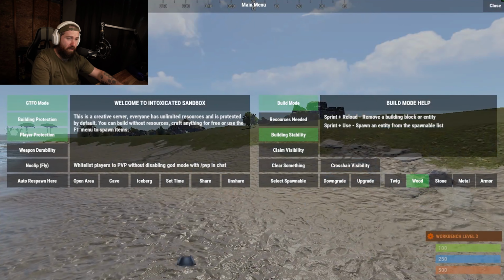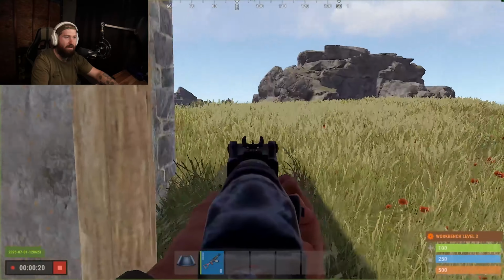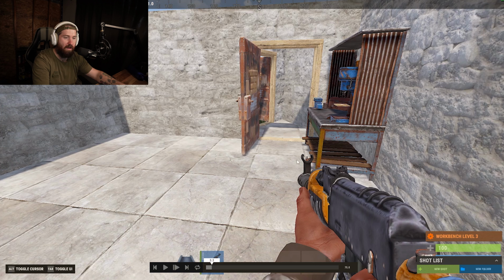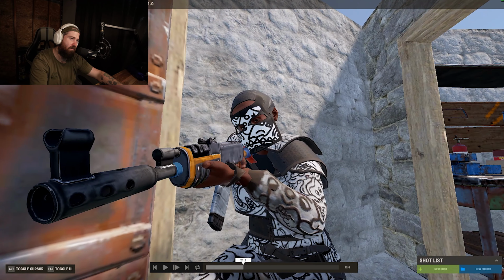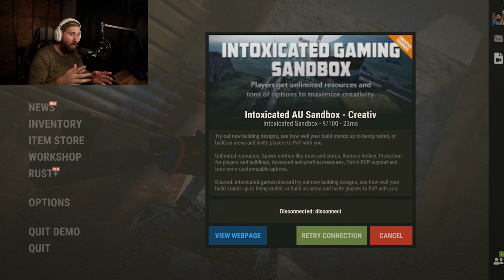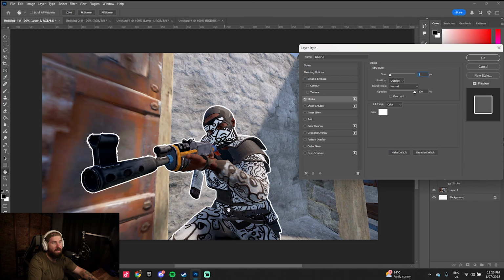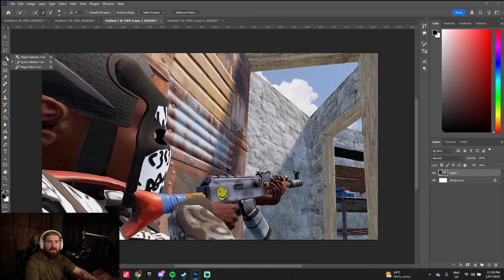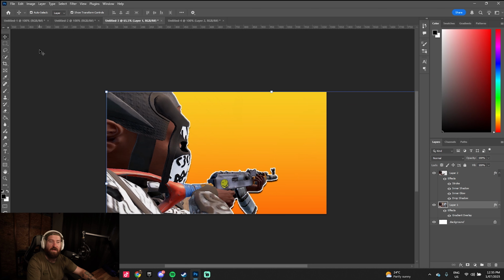How I Make Awesome Rust Thumbnails Fast! (Guide)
Learn how to make a high-performing YouTube thumbnail for your Rust gaming videos — from capturing the perfect moment in-game to editing it in Photoshop. In this video, I’ll walk you through my full thumbnail creation process that gets clicks! Whether you're a beginner or looking to improve your channel's visuals, this guide has got you covered.

🔥 Includes:

In-game screenshot tips

Photoshop techniques

Text placement & visual effects

Thumbnail optimization tips for gamers

Perfect for Rust creators, gaming YouTubers, and anyone wanting clean, click-worthy thumbnails!